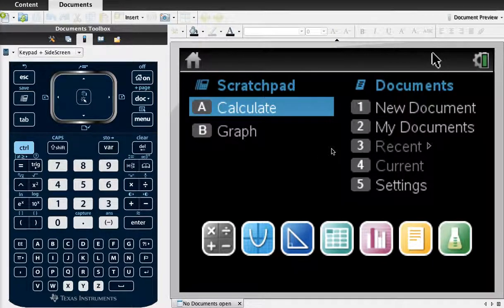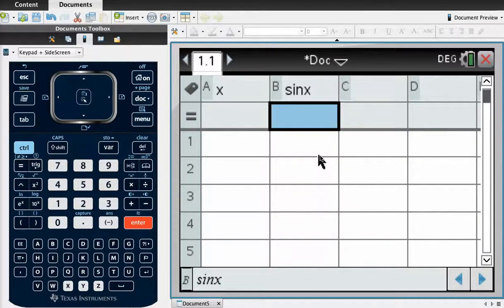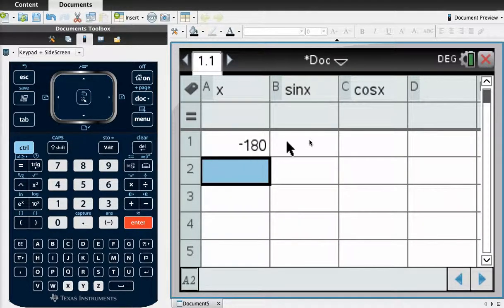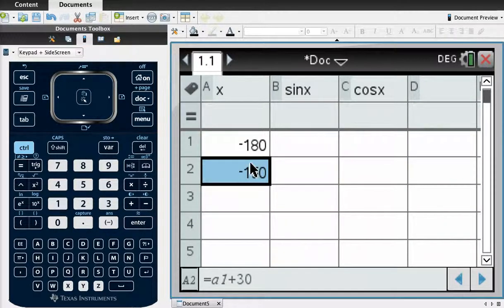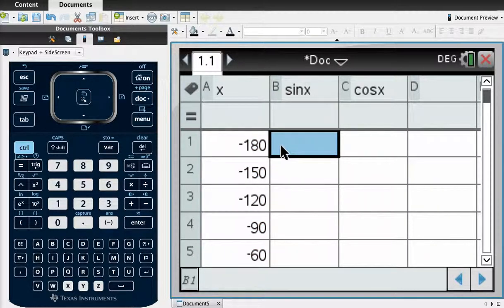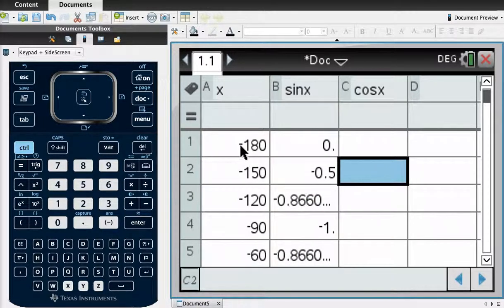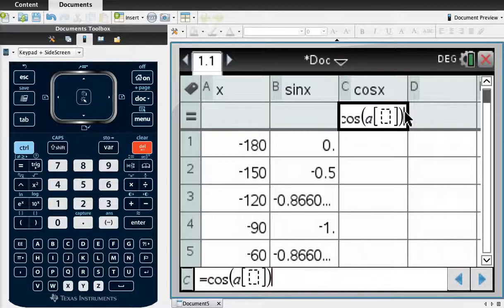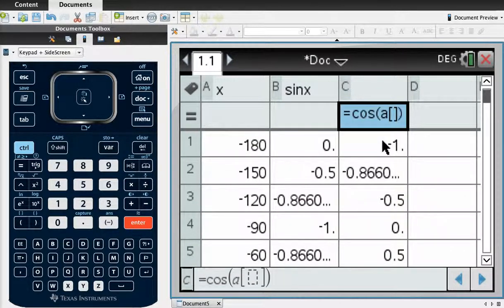Spreadsheet for formula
How to use the spreadsheet function on the GDC to copy formulae